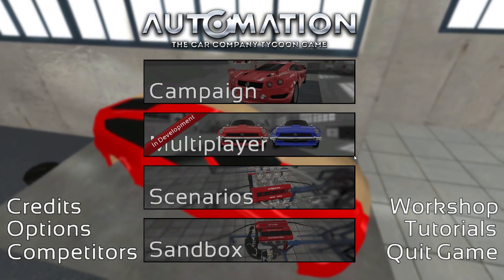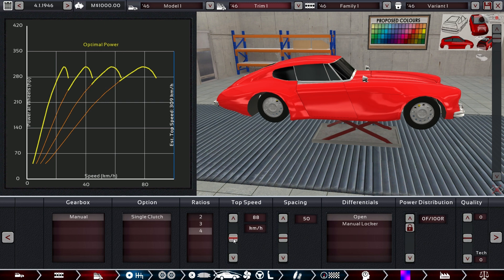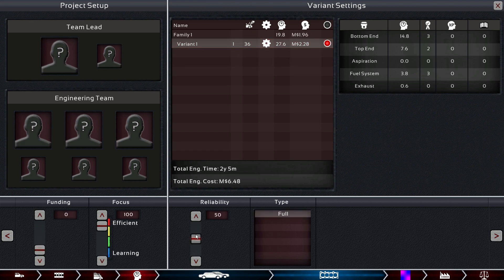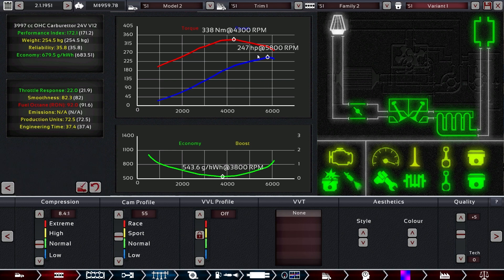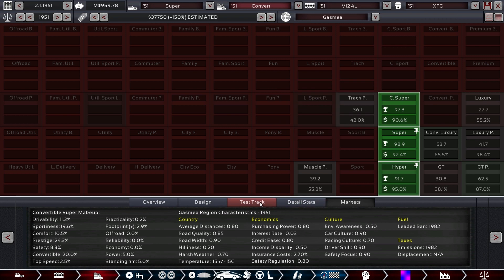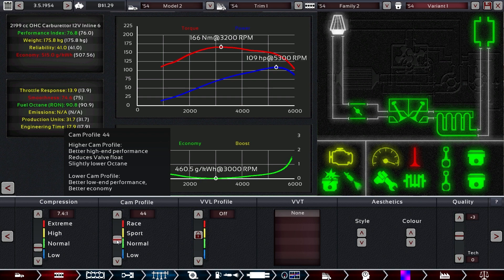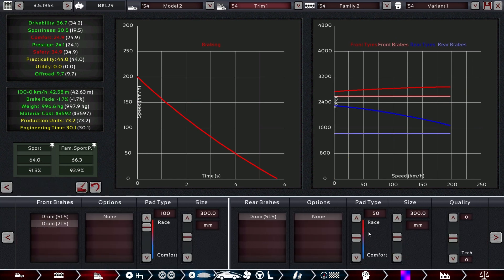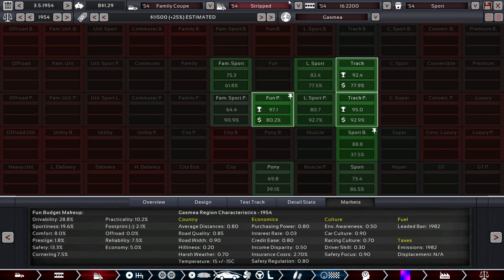Let's Play: Pre-Alpha Lite Campaign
Killrob plays a first rough pre-alpha version of the Lite Campaign mode from 1946 till 1960 with a small premium manufacturer.